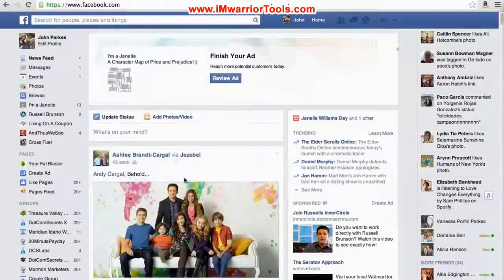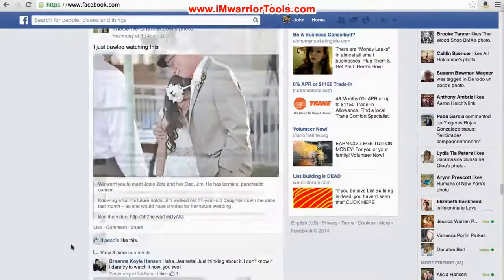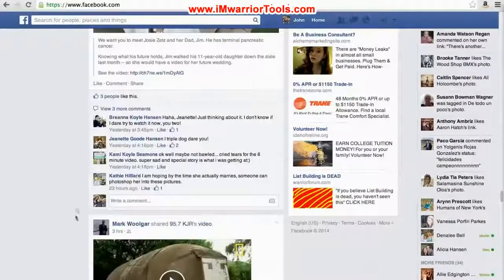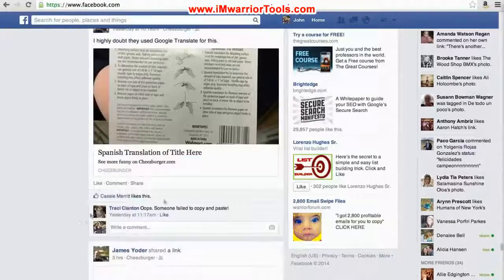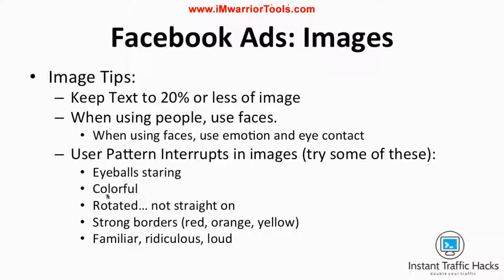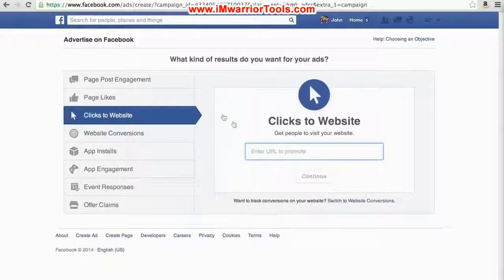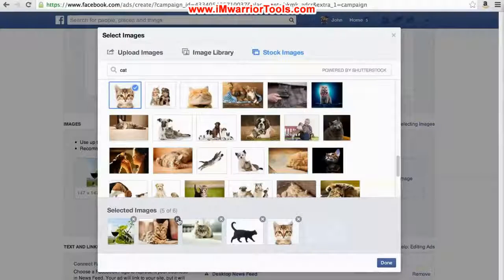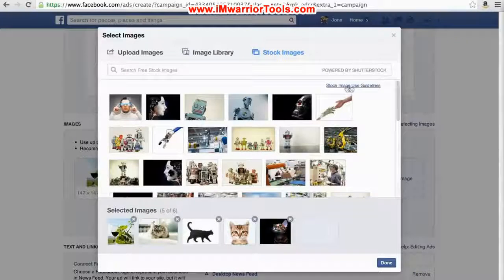1 Facebook Ads Images